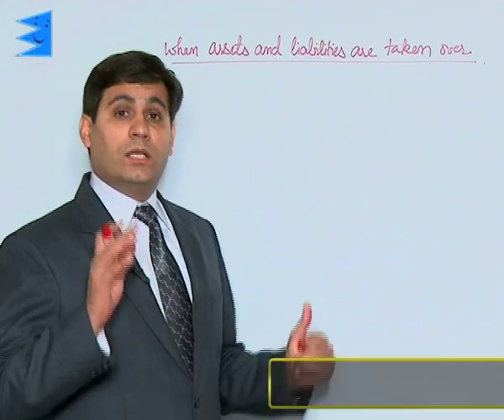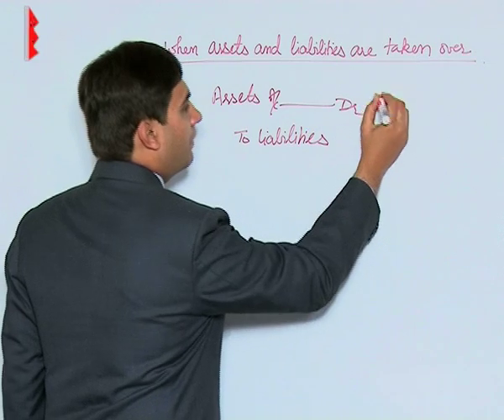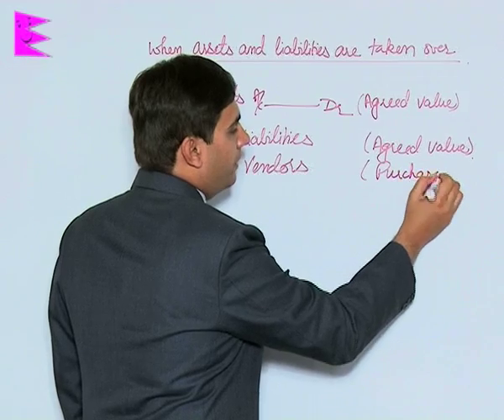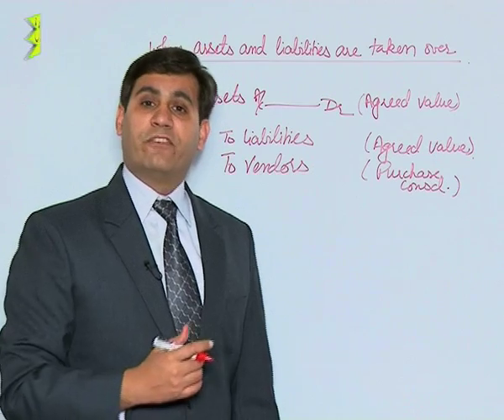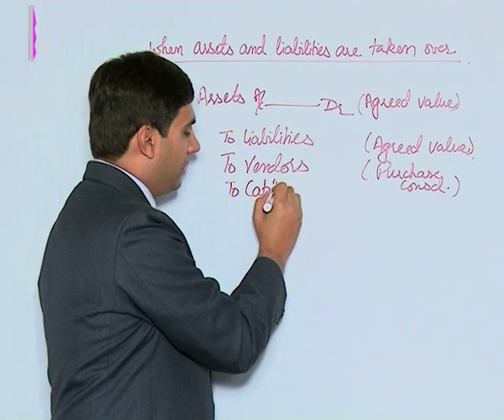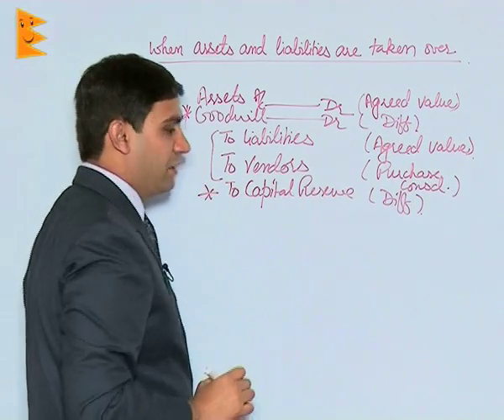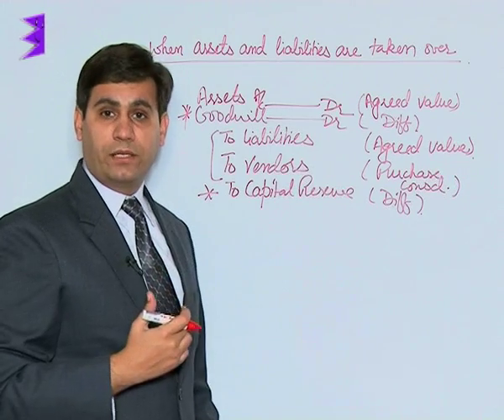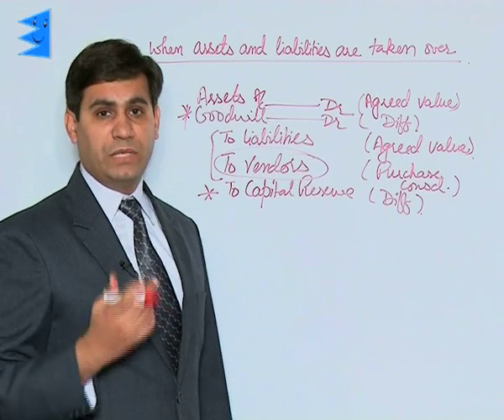CBSE Class 12 Accountancy Accounting for Debentures When Assets and Liabilities are take |Extraminds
Chapter: Accounting for Debentures
Topic: When Assets and Liabilities are taken over
Extraminds